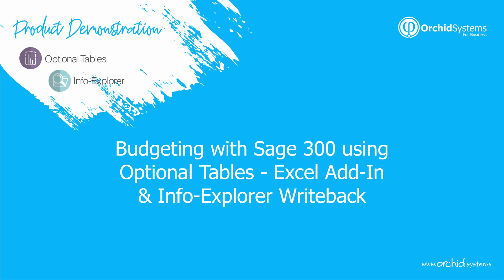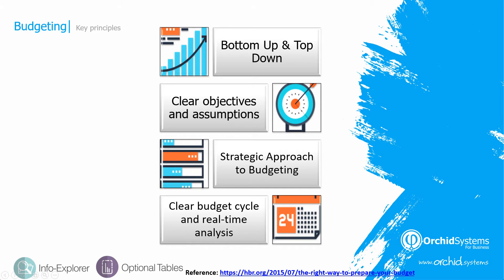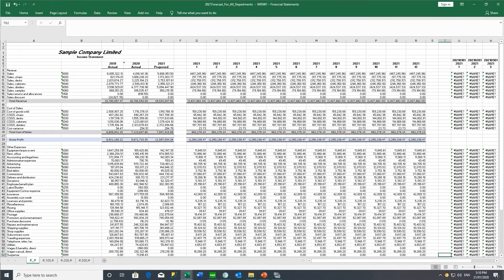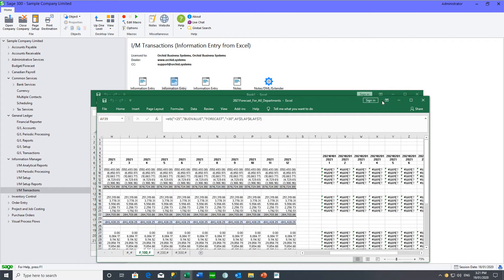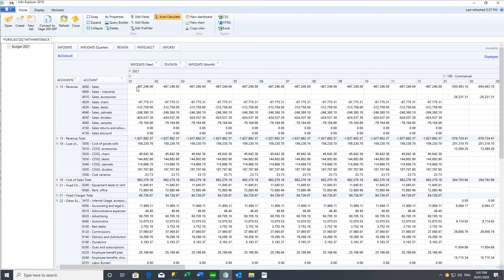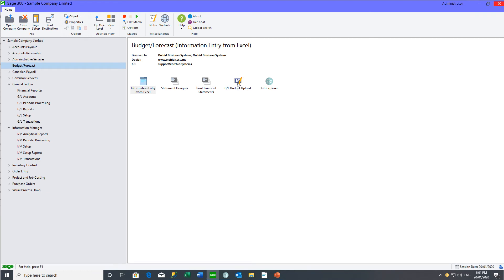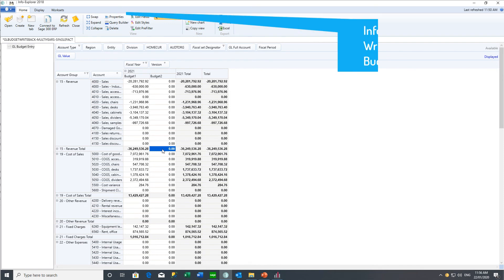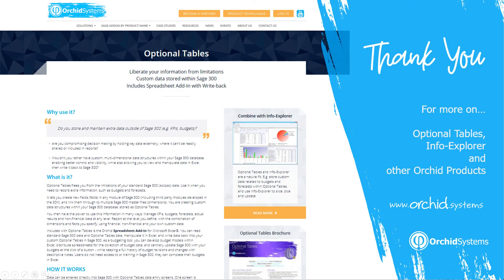Top-Down & Bottom-Up Budgeting in Sage 300 (Demo)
Anne demonstrates budgeting in Sage 300 using Orchid's Optional Tables Spreadsheet Add-in for Microsoft Excel, together with Info-Explorer Writeback.